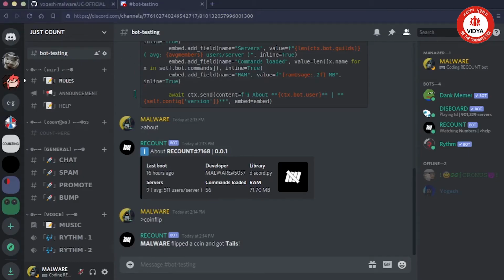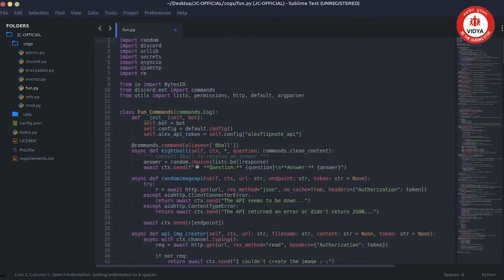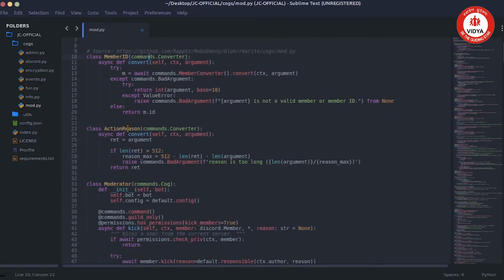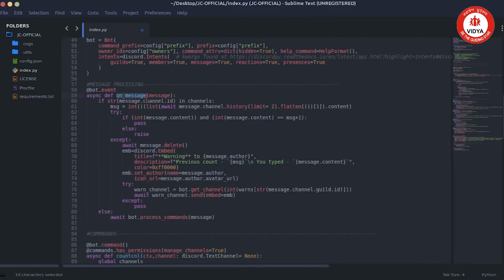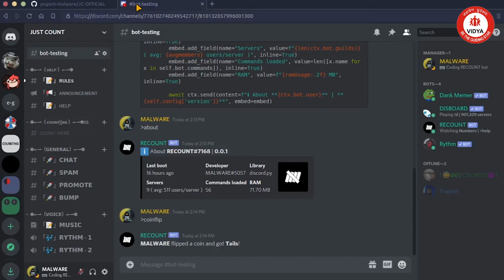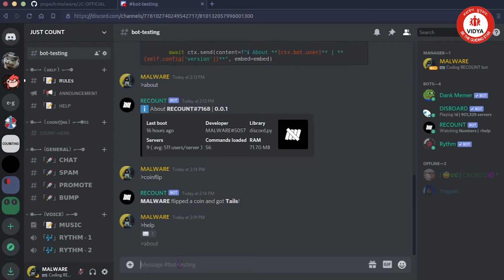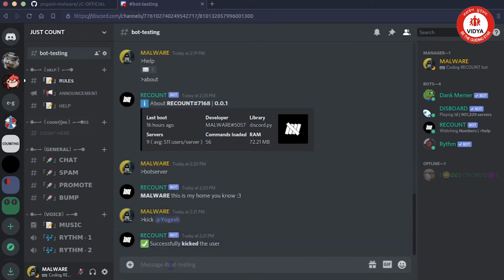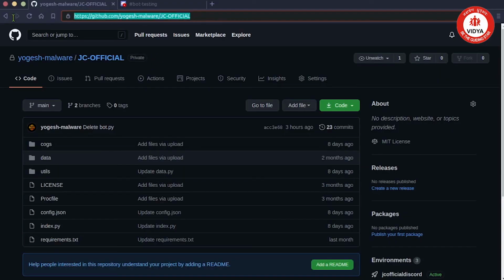Bot Code Demo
VIDYA School Student Yogesh is demonstrating his Chat Bot project using Python